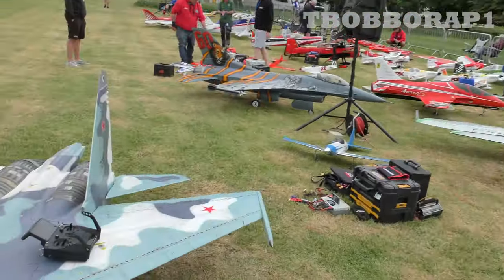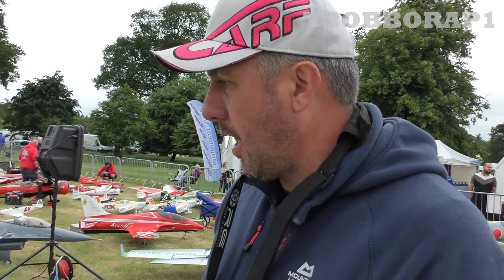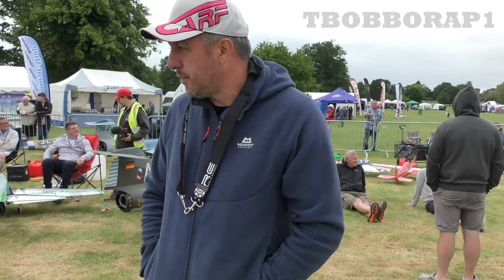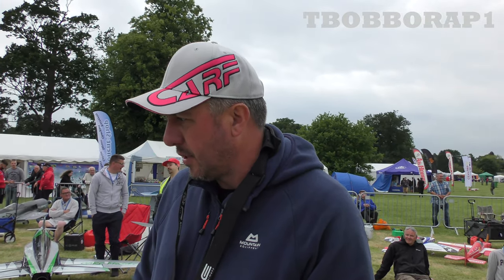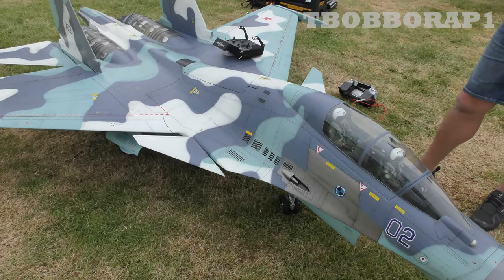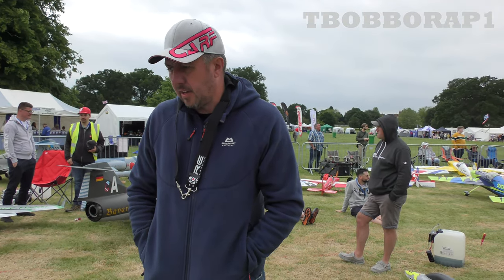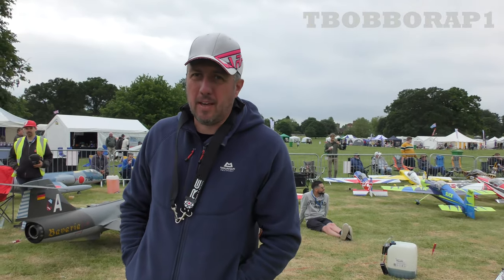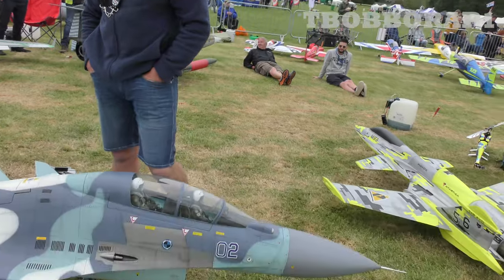AWESOME £20,000 SUKHOI SU-30 - TWIN BEHOTEC 220 GAS TURBINES - STEVE JOHNSON AT WESTON PARK - 2021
PILOT / OWNER - STEVE JOHNSON,

IM SURE YOU WILL AGREE THAT EVEN THOUGH THIS IS THE MODELS 13th FLIGHT (I THINK) STEVE IS STARTING TO PUSH HER A LITTLE HARDER AND WHEN YOU CONSIDER HE HAS £20,000 HANGING IN THE AIR HE MUST HAVE BALLS OF BLOODY STEEL TO EVEN TAKE IT OFF IN THE FIRST PLACE - LOL,

CAN YOU BELIEVE THIS IS A PLUG N PLAY MODEL !

JUST ADD TWO TURBINES & RECEIVER & SET HER UP THEN FLY !

THE MODEL ALSO HAS VECTORED THRUST ON BOTH ENGINES - HIS HELPS MAKE THE MODEL MUCH MORE MANEUVERABLE AND HELPS WITH VERY TIGHT HIGH G  MANEUVERS  BUT AS STEVE SAID HES NOT READY TO TRY IT OUT YET !

PLEASE LIKE US ON FACEBOOK AND SUBSCRIBE TO OUR CHANNEL TBOBBORAP1 AND HIT THE "BELL" NOTIFICATION FOR FUTURE UPLOADS  NOW (ITS FREE) AND KEEP UP TO DATE AND WATCH OUR 4K / HD QUALITY RC MODELS VIDEOS AND STILL PHOTOGRAPHS  UPDATES OF THE MAJOR UK RC SHOWS AND CLUB FLY-INS  AT -

FILMED AT WESTON PARK INTERNATIONAL RC MODEL AIRCRAFT SHOW - WESTON PARK - WESTON UNDER LIZARD - NEAR SHIFNAL - SHROPSHIRE - TF11 8LE ENGLAND - 3 MILES OFF M54 / JUNCTION 3 - 8 MILES OFF M6 / JUNCTION 12, - 8 MILES FROM TELFORD,

OVER THE WEEKEND OF 18 - 19 - JUNE - 2021,